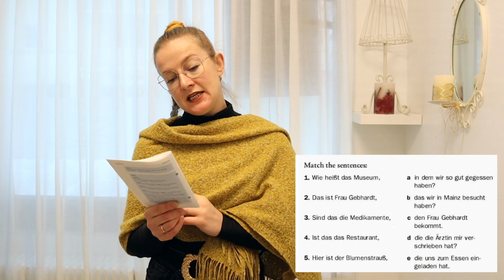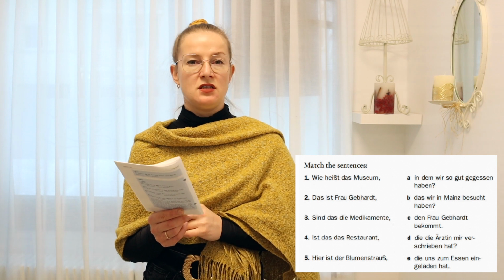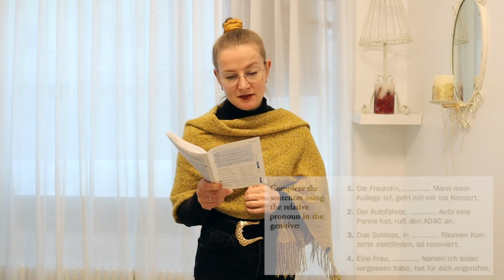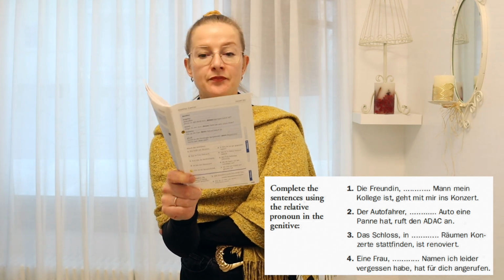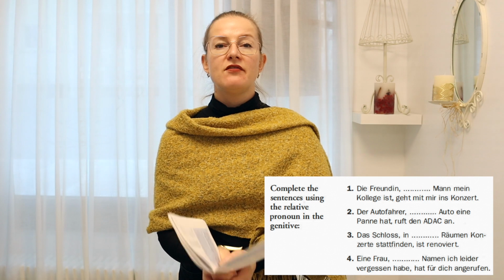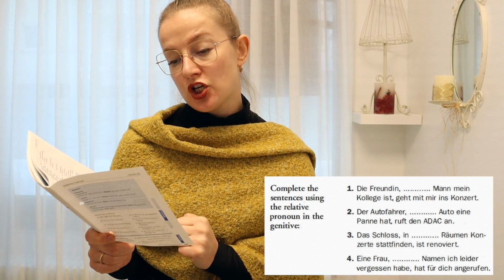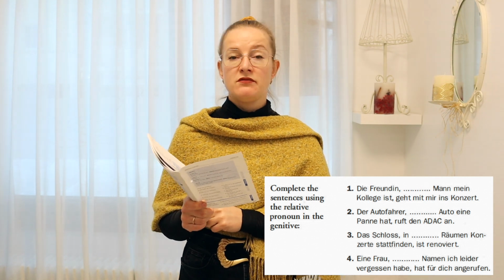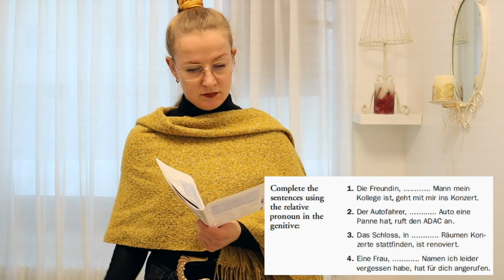German in 30 days/lesson 25/How to LEVEL UP Your German By Using Relative Clauses (Easily yet Well!)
Hallo zusammen!

- learn how to construct relative clauses,

- what relative pronouns (that introduce relative clauses) there are and how are they declined,

- which word in a sentence with a relative clause determines the grammatical gender and number of the relative pronoun,

- get exercises to practise!

Have fun! Viel Spaß!

Tschüss 🤓

Xx Anastasia